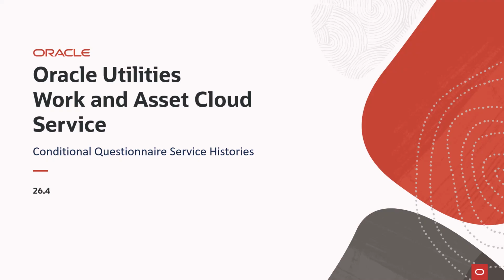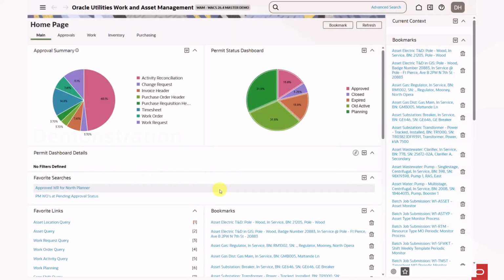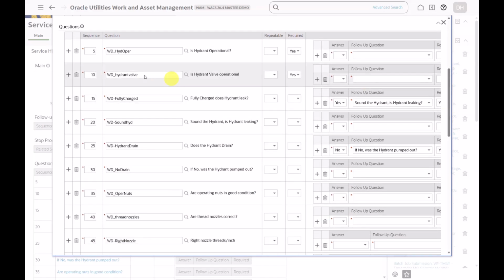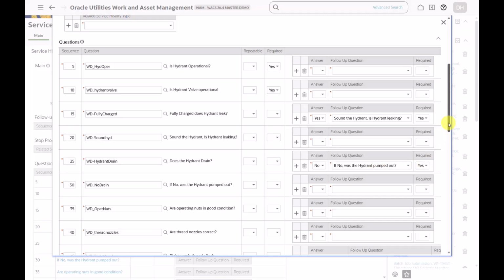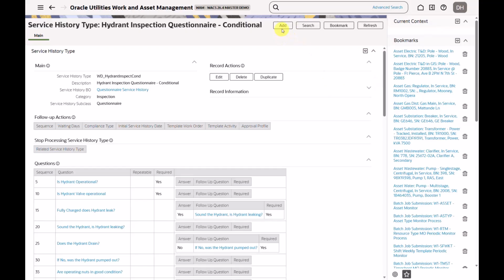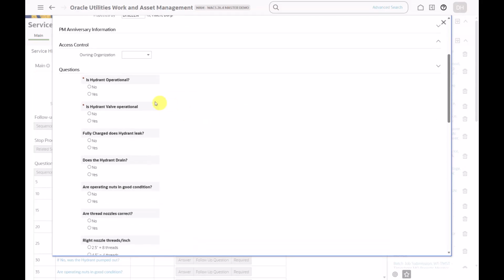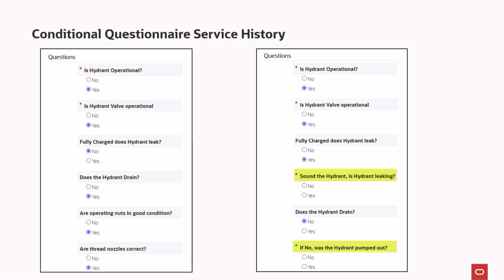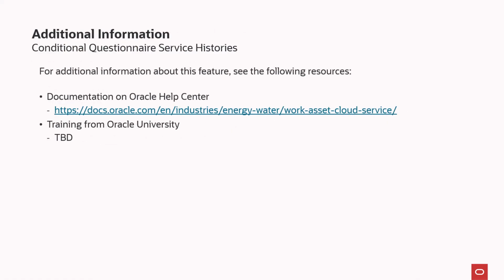Oracle Utilities 26.4 Work and Asset Cloud Service - Conditional Questionnaire Service Histories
This video provides an overview and demonstration of Conditional Questionnaire Service Histories, which are available in Release 26.4 of Oracle Utilities Work and Asset Cloud Service.